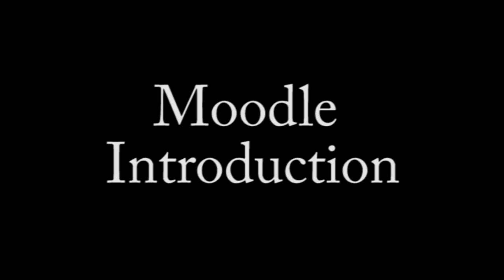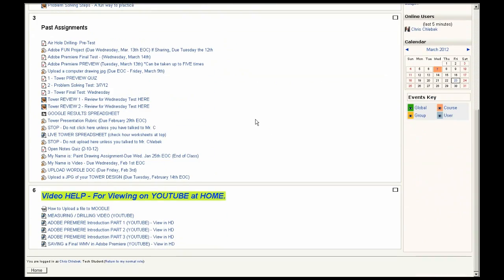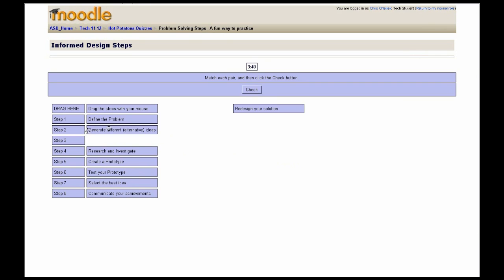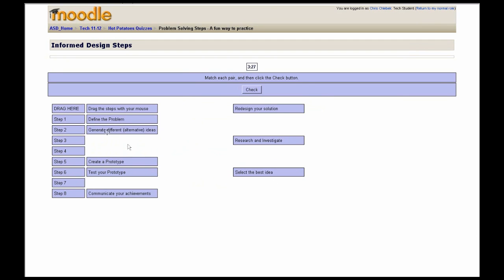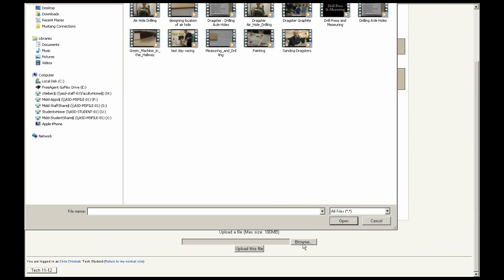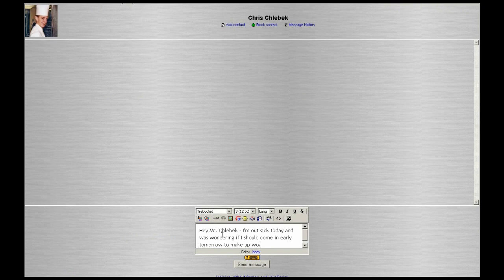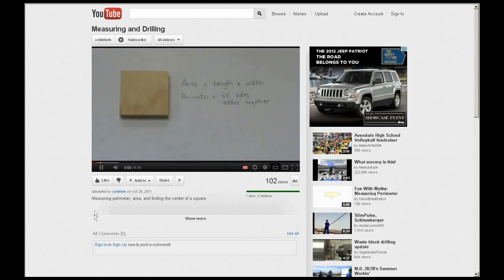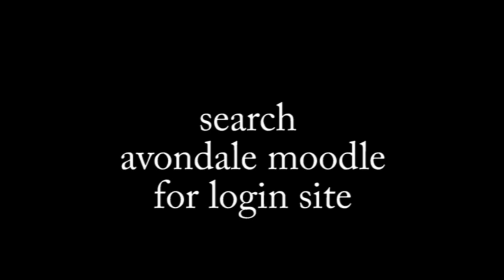Moodle in Avondale Middle School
This video explains how MOODLE is used in my classroom and how students are expected to read rubrics, upload files, review concepts and take tests online.  We are a paperless classroom.